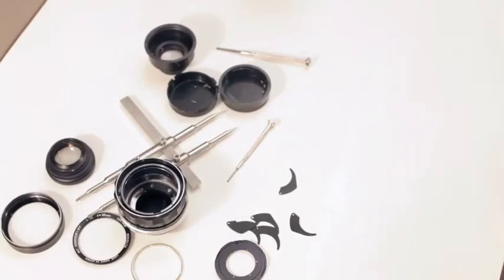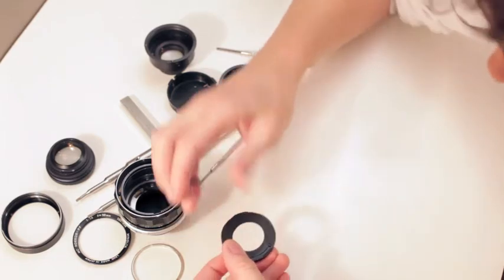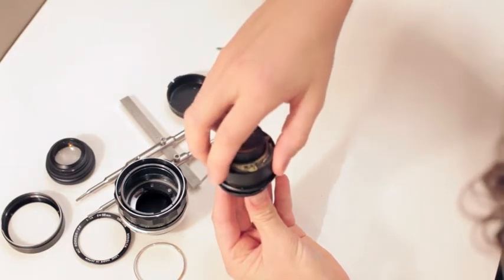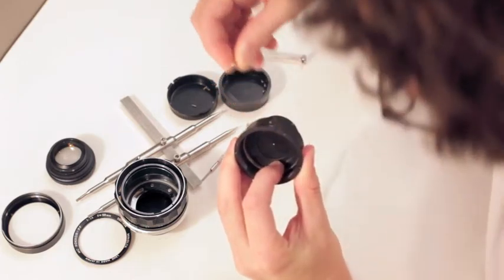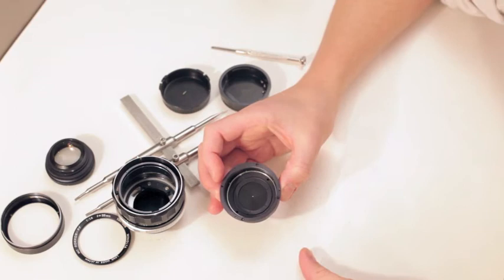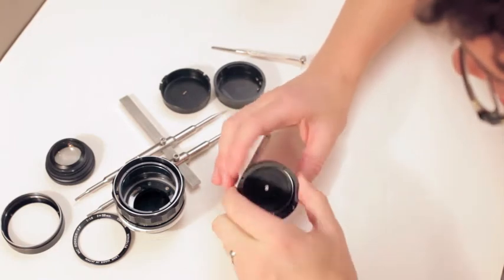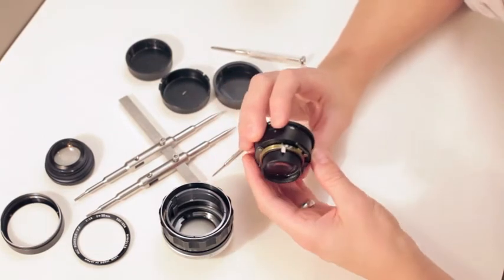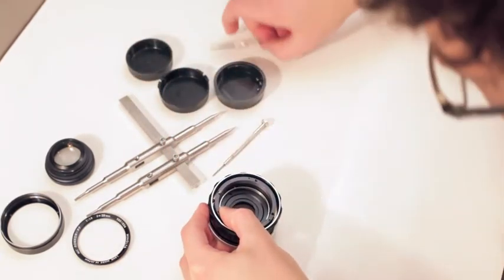How to clean aperture oil, fungus Minolta 58mm 1.4 PF 2/2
Check out cannonfastreviews.com for more good stuff.

Lens Spanner (P3-S box spanner is my fave but can find similar ones elsewhere if you can't find the P3-S.):
Spanner Wrench 3/32' (Tips flip in or out and can do jobs my box spanner can't do):

This video explains how to reassemble a Minolta 58mm f/1.4 PF MC lens after cleaning the oil that leaked into the aperture. This video is the 2nd part 2 of 2 videos. Check out the previous video to see the lens being disassembled and cleaned.
This can also be applied if you have haze of fungus in the elements between the iris.